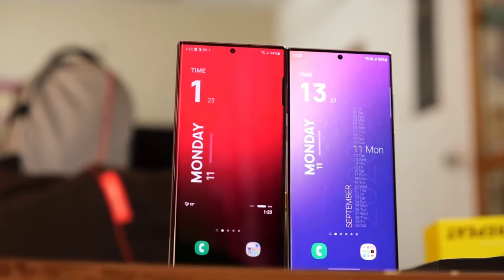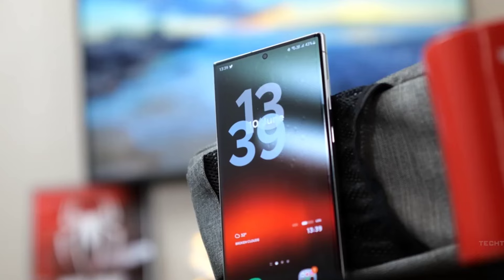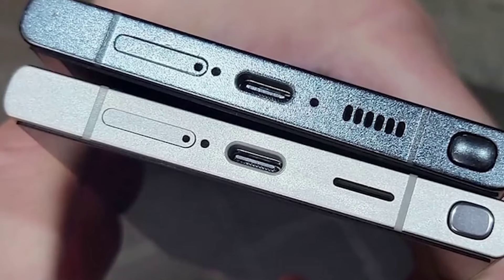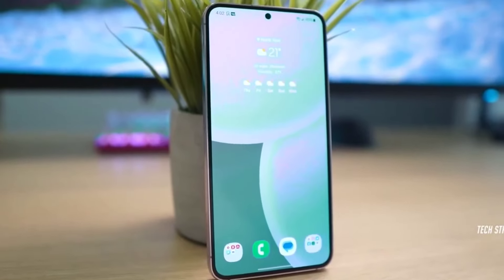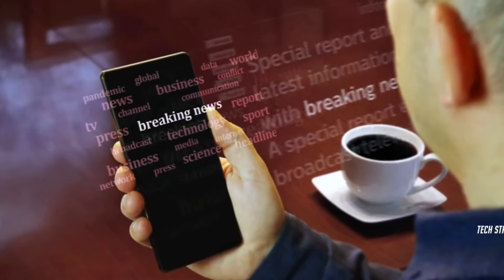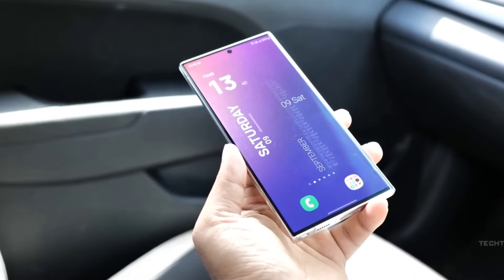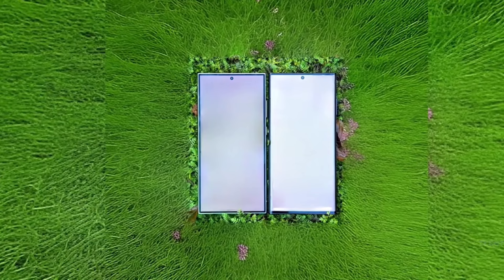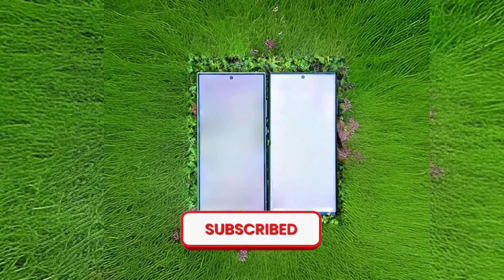Galaxy S24 Ultra | The Best Smartphone in 2024 ?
Galaxy S24 Ultra : Official | Hands On Samsung Galaxy S24 Ultra | Best Smartphone 2024